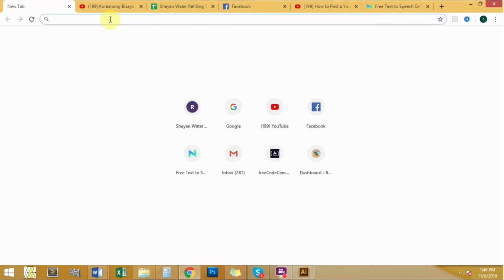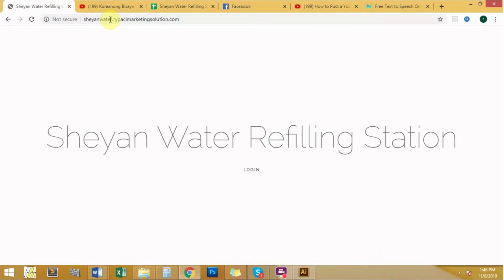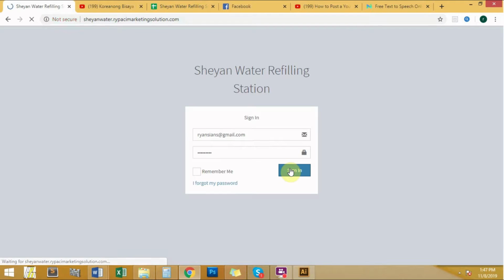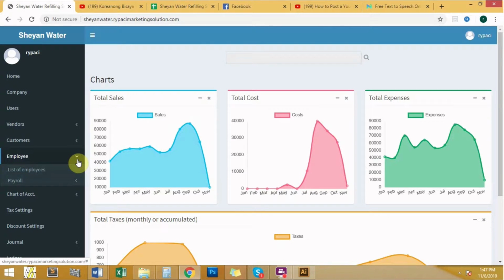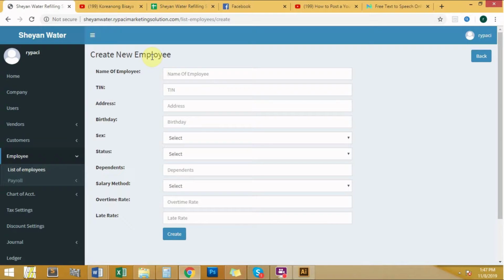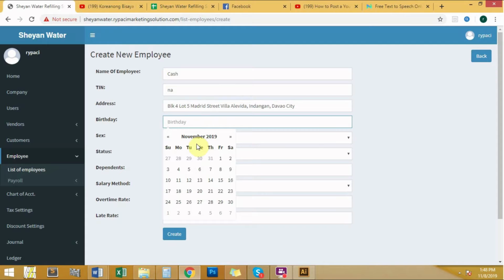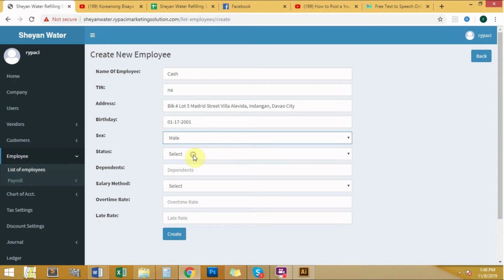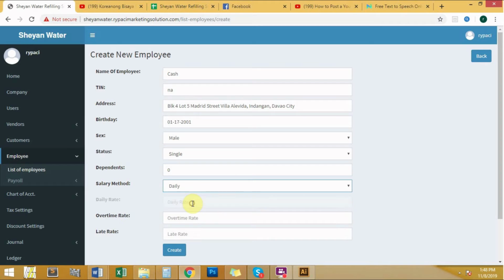Botkeeping Tutorial Part 14 - How to add employee.